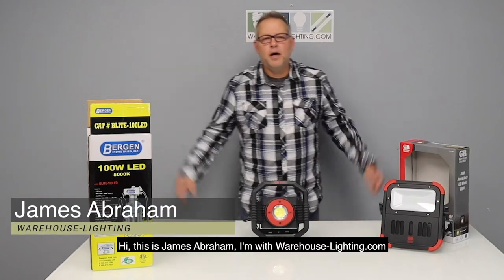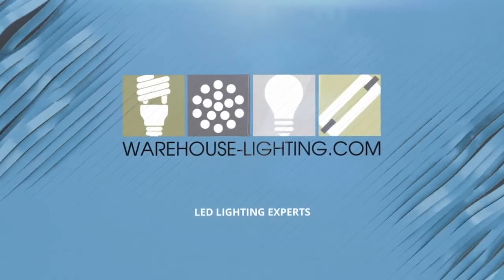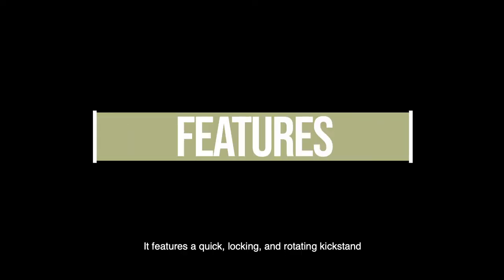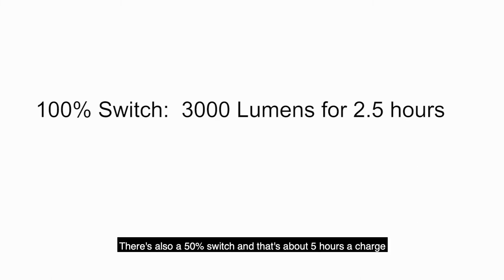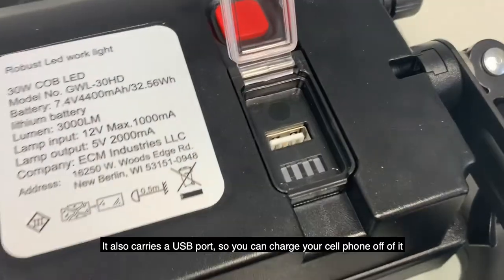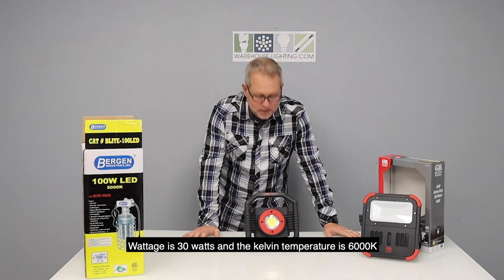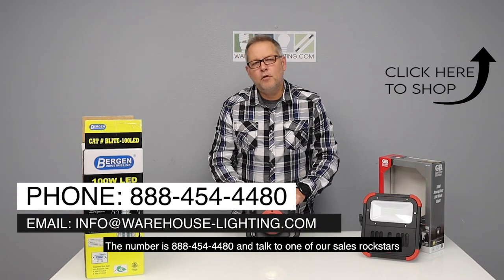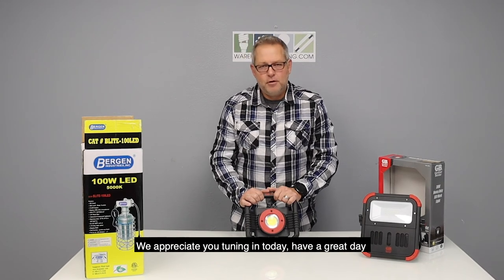Gardner Bender Heavy-Duty 30W LED Portable Work Light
Buy the Gardner Bender 30W LED Heavy Duty Portable Work Light online at warehouse-lighting.com. This heavy-duty work light offers 30-watts and 3000 lumens to light up any project. It has a durable body frame that is water-resistant and can survive a 25-foot drop. Purchase the Gardner Bender 30W LED Heavy Duty Portable Work Light from our website today!

Buy a Gardner Bender 30W LED Heavy Duty Portable Work Light Today